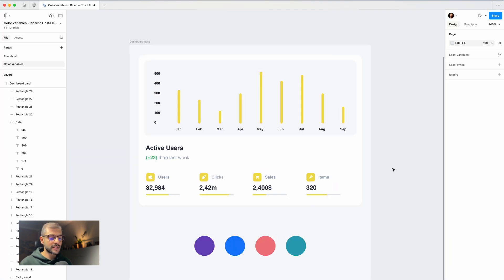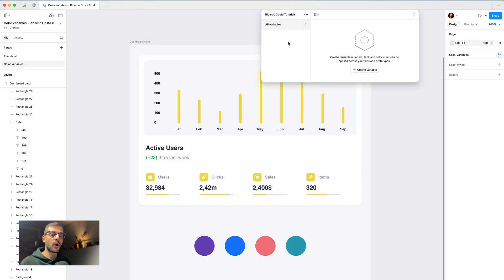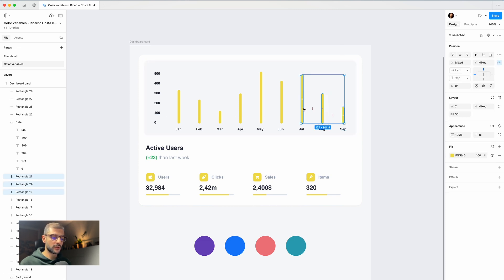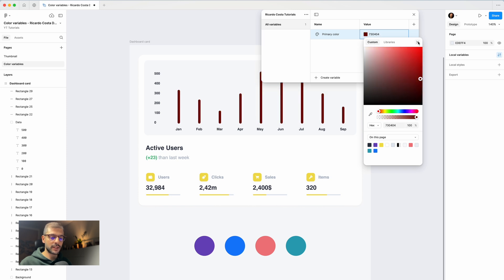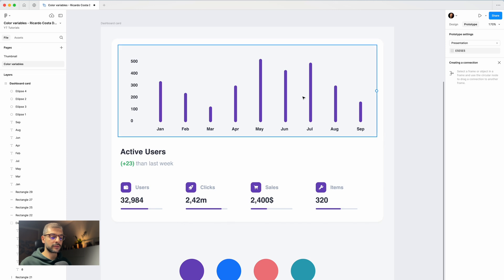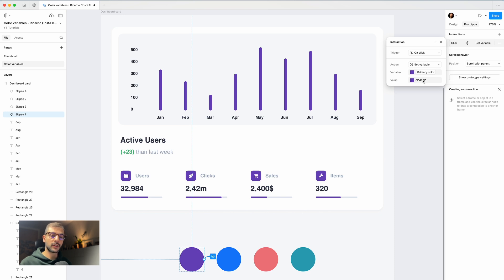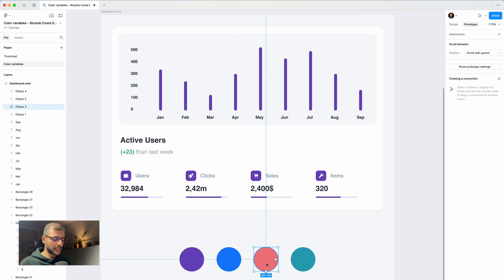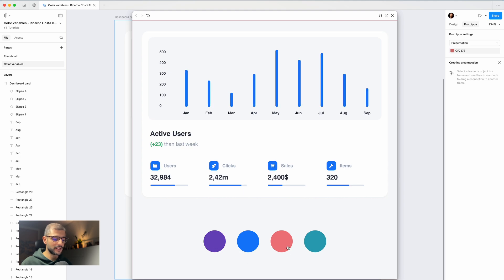Figma Variables - Color Variables prototype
In this video I will share with you how you can improve your prototypes using color variables to design your websites, dashboards, SaaS. You don’t need to create multiple screens to exemplify one idea, you just need one frame and adjust all the variables and conditions to make everything work.

Comment if you found this video helpful.

That can help me to continue creating this type of content to help your growth.